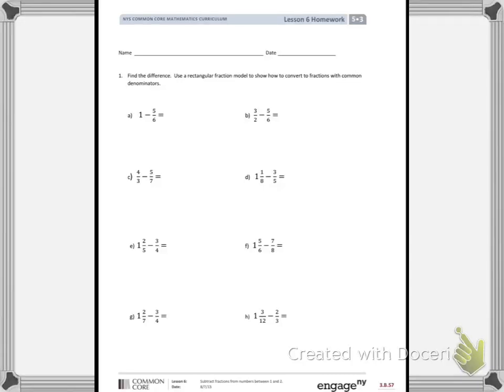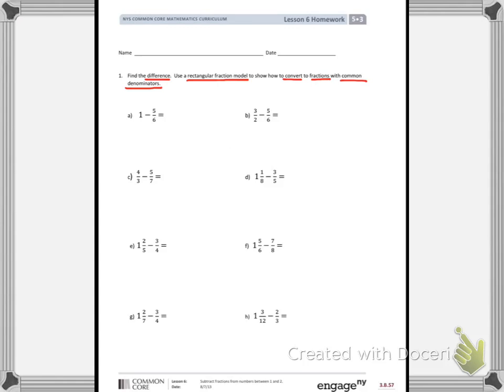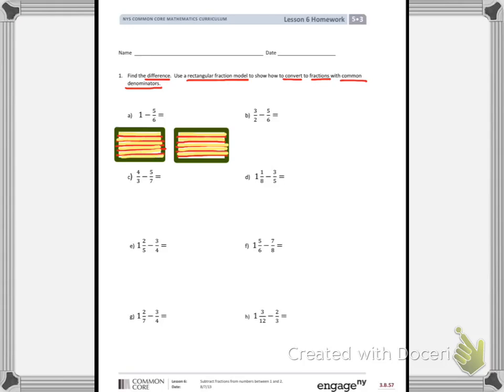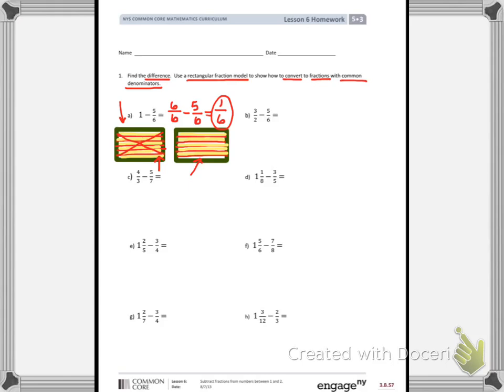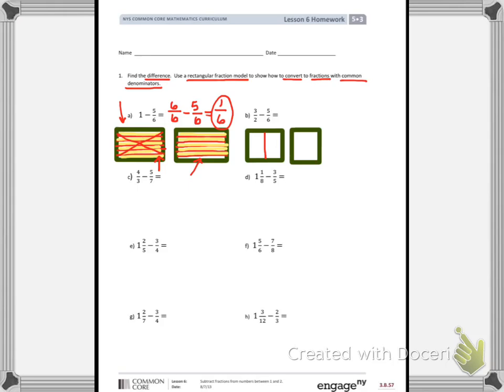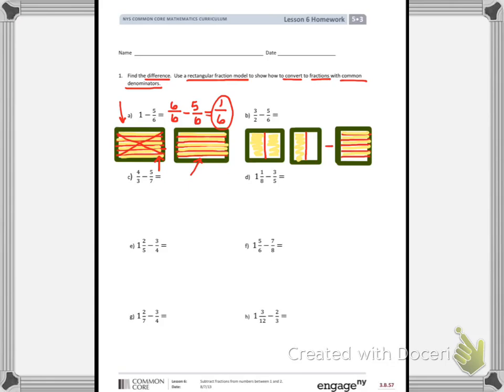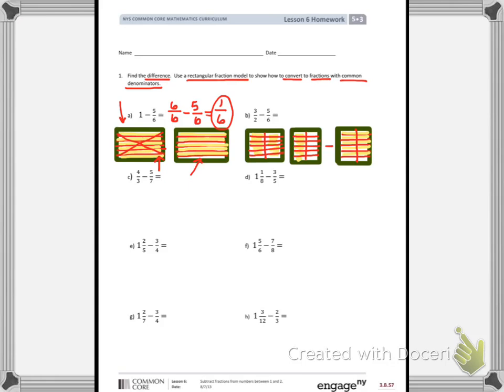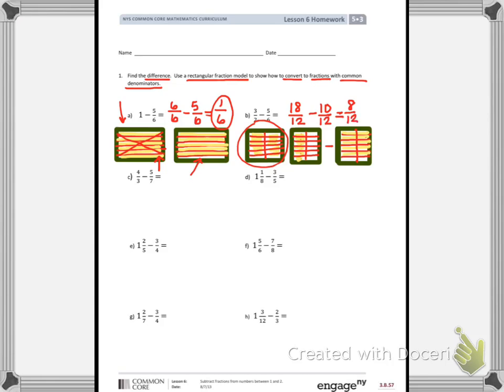GR5 M3 L6 Pg1